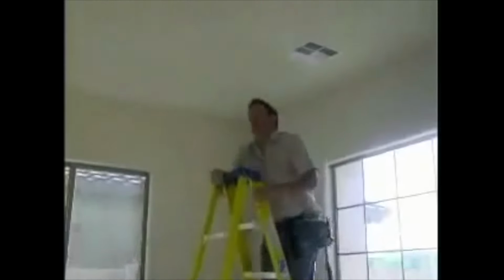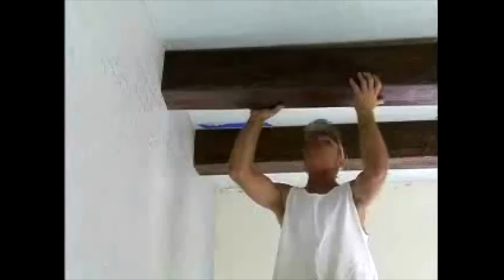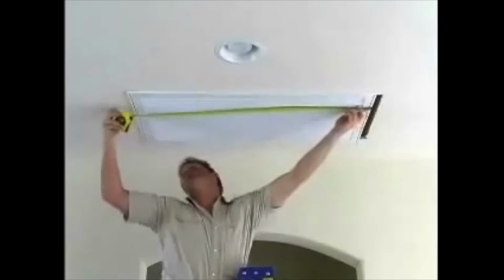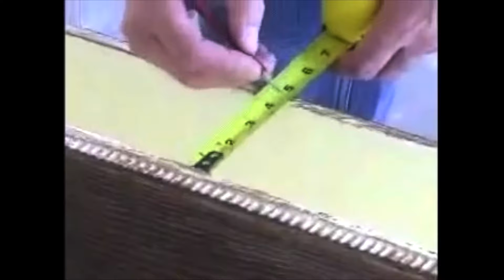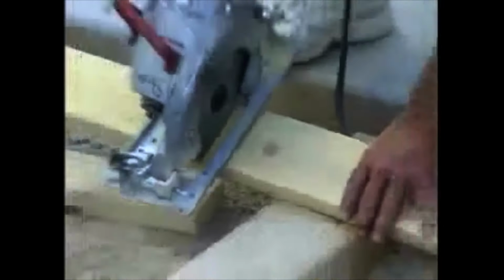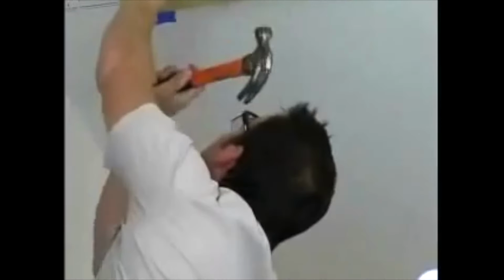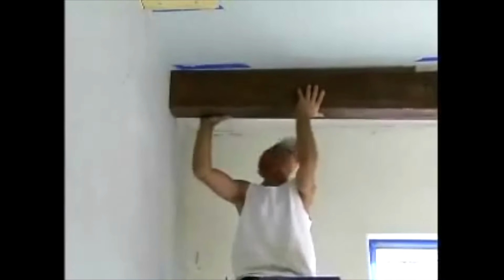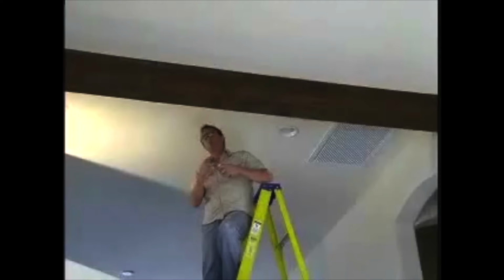Faux Wood Beams: Installation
This video demonstrates how to install Faux Wood Beams.

Outwater Industries and Architectural Products by Outwater. Serving professional industries for more than 40 years.